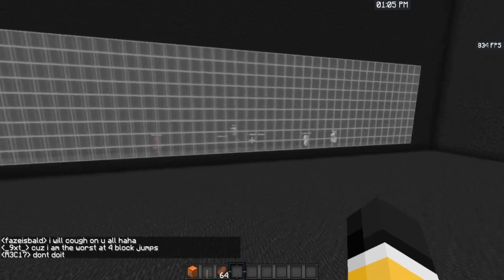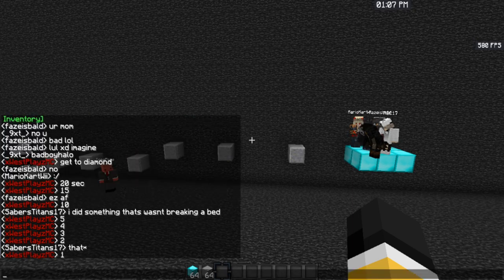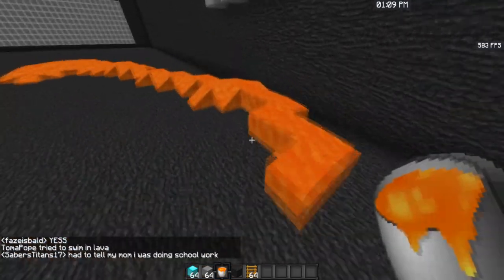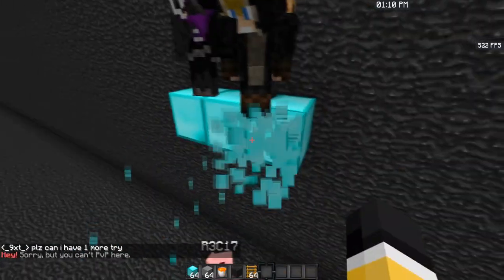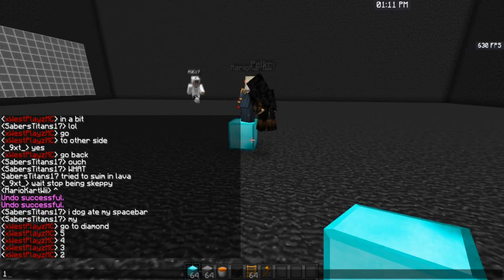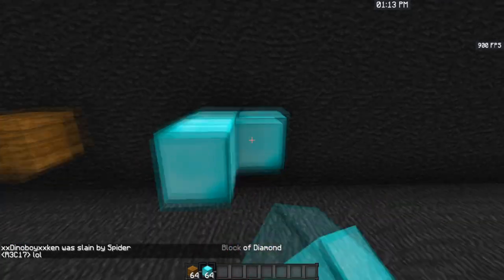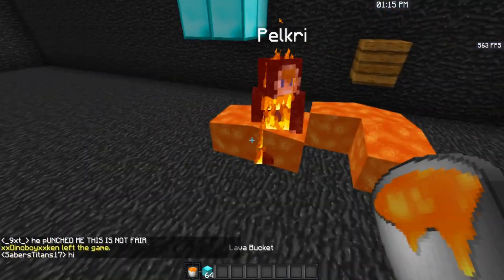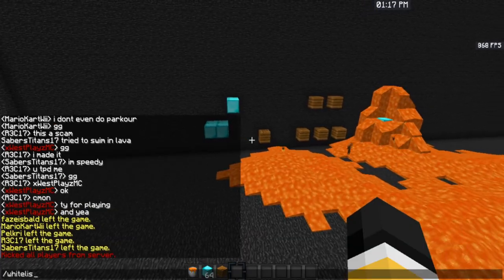Last to Fail Parkour Wins $$$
➧ Server IP: privated server

➧ Resource Pack: Huahwi Original Pack with Flanke Sound Pack